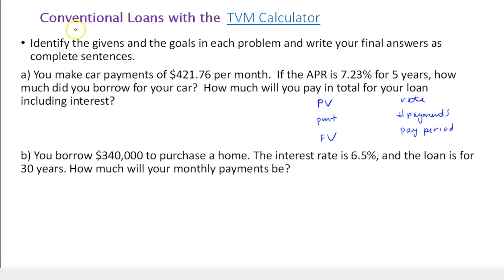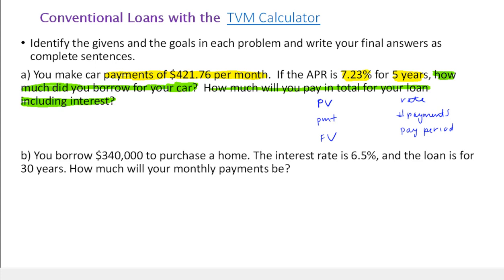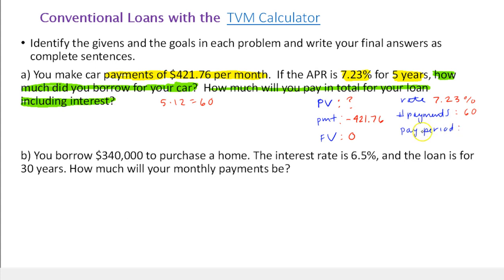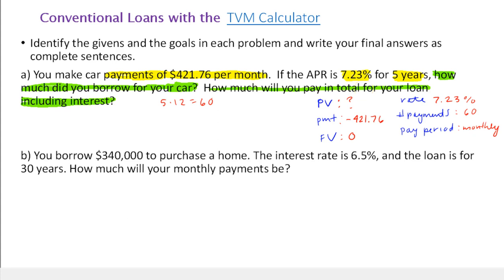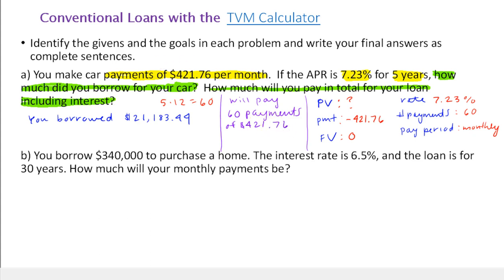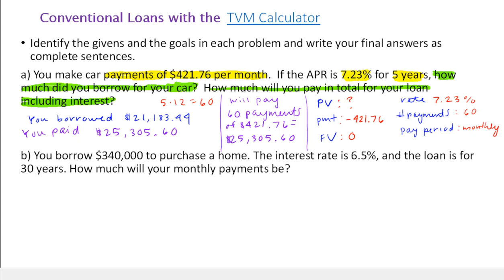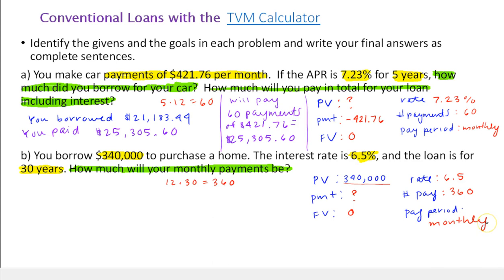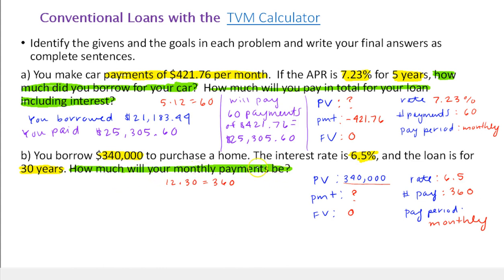College Math: Unit 6 Problem 14